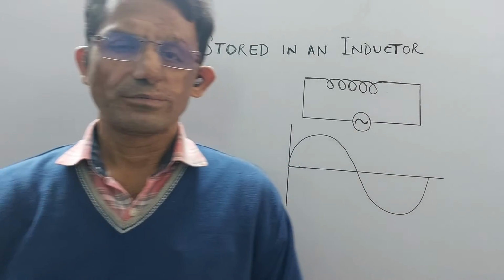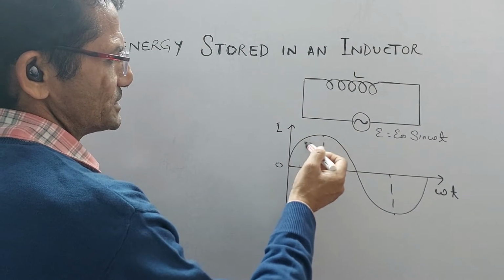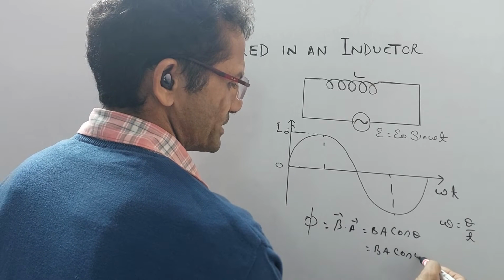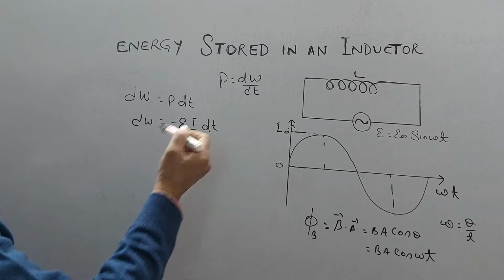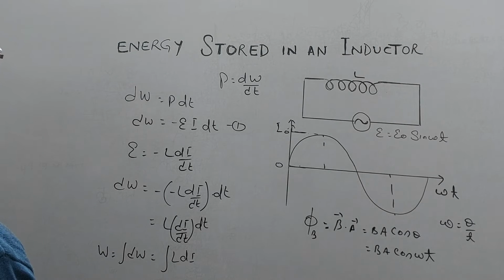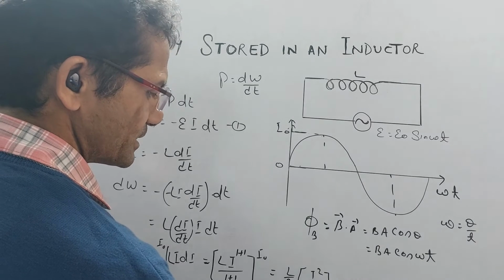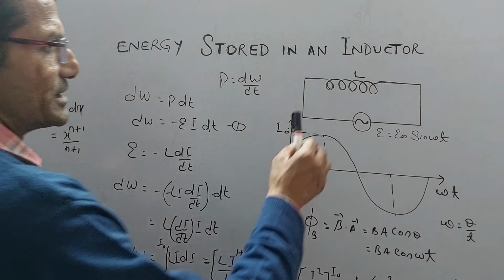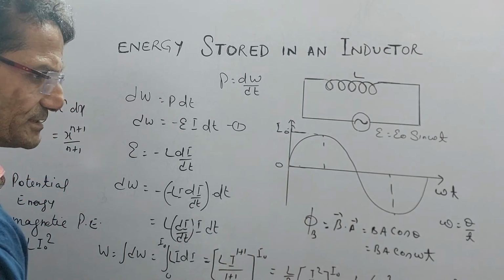ENERGY STORED IN AN INDUCTOR :: Alternating Current:12 Standard